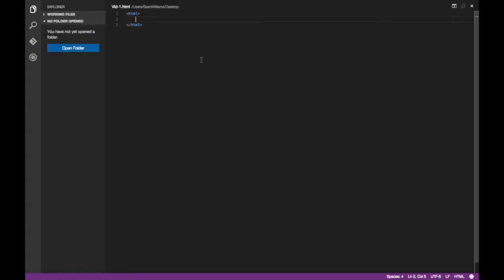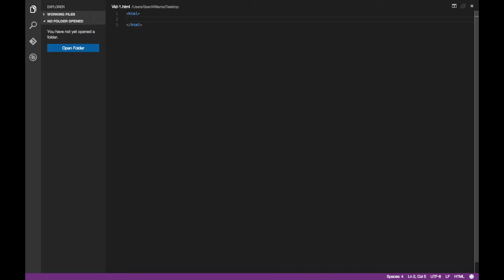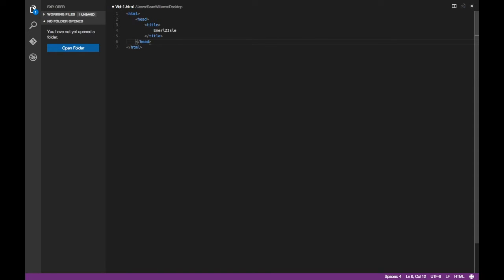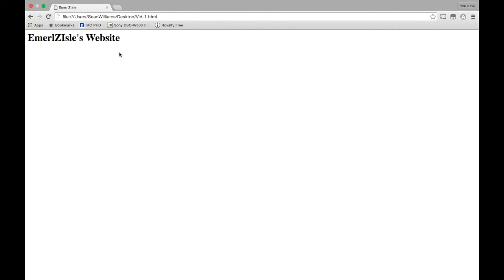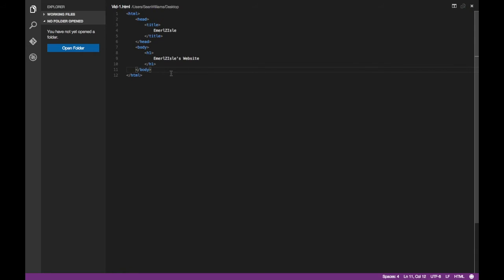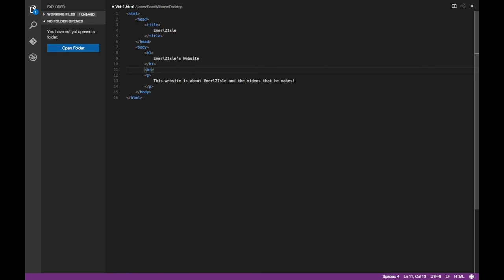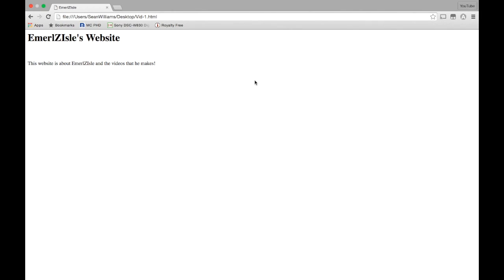HTML Tutorial #1 | Learning the Basics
Thank you all so much for watching! Please remember to share the love!

I make these videos because I love it, and because I love YOU!